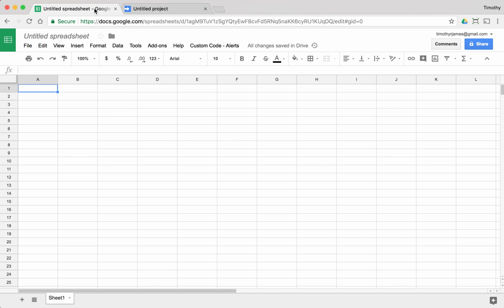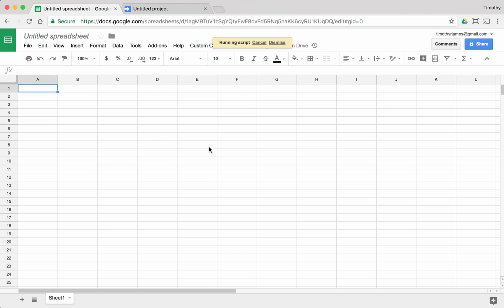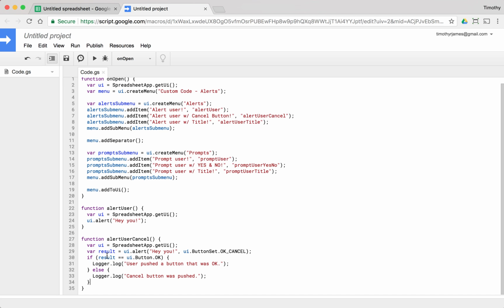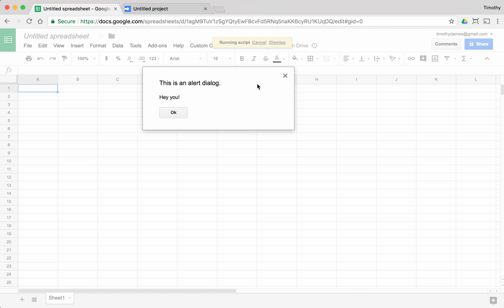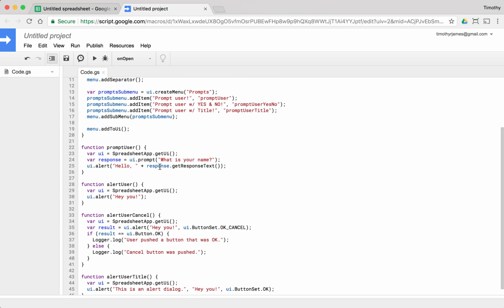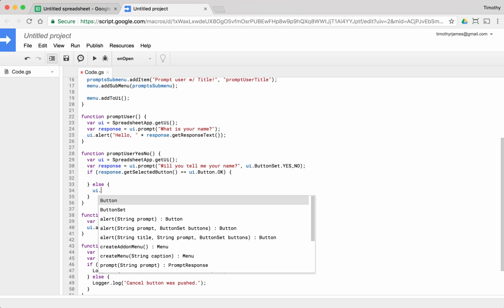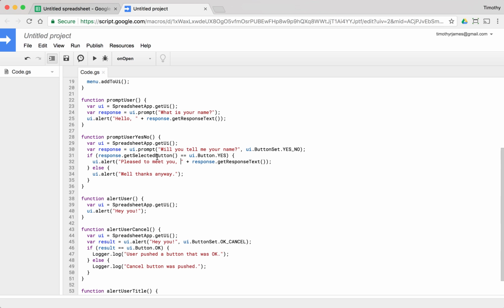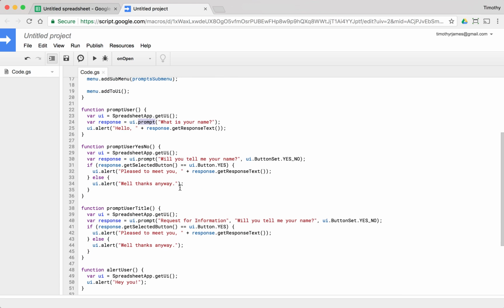Prompts and Alerts: Introduction to Programming with Google Sheets 16-D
Now that we know a bit about menus and events, let's look at prompts and alerts to make our spreadsheets more interactive.